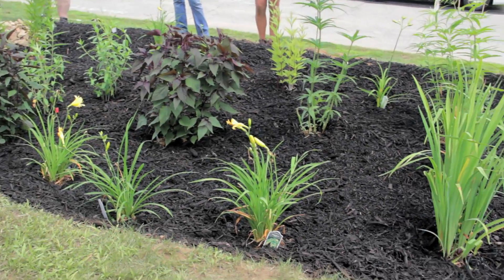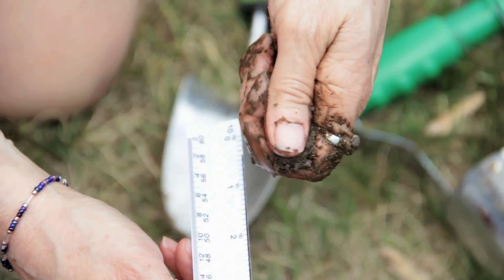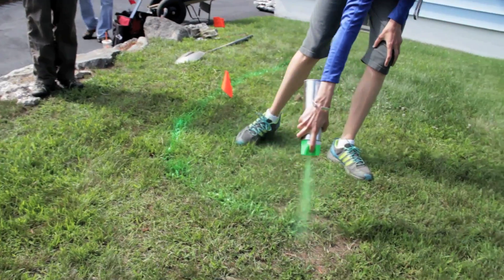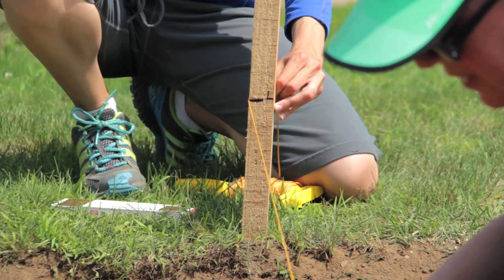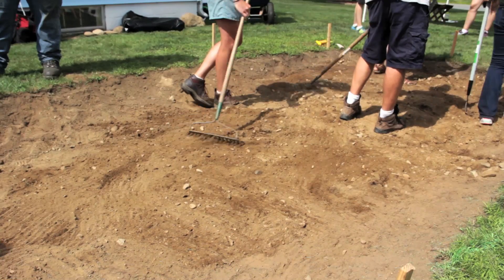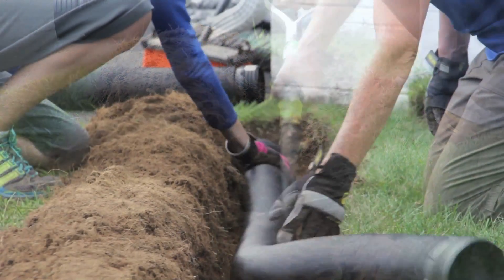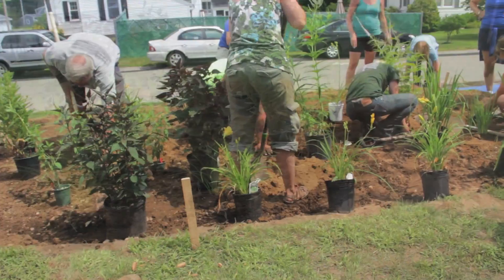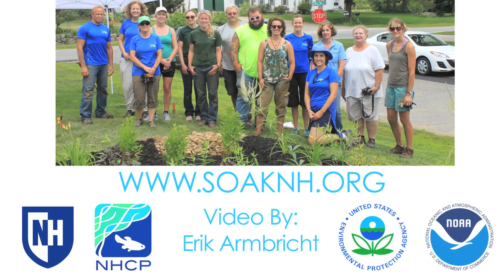How Do I Build a Rain Garden?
NHDES Soak Up the Rain NH

Additional information on rain gardens and the Soak Up the Rain program can be found on the program’s